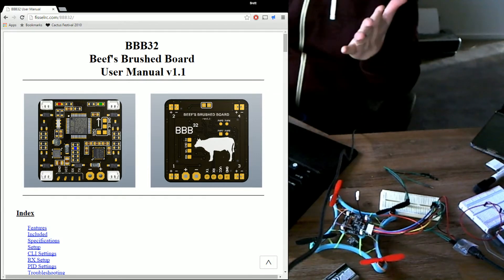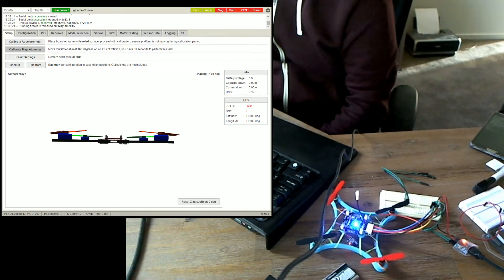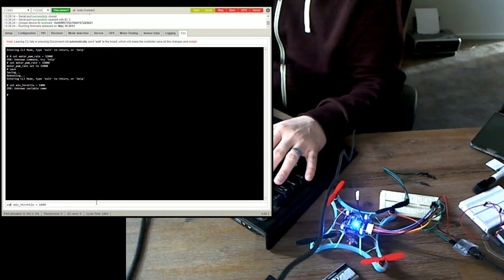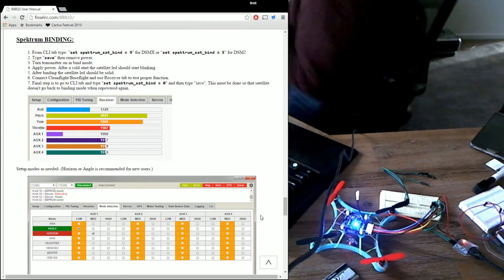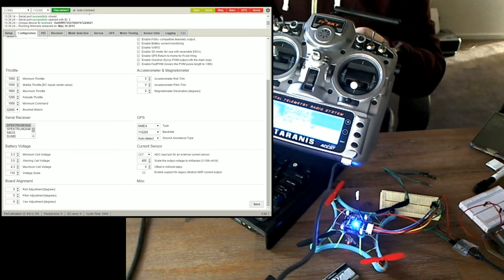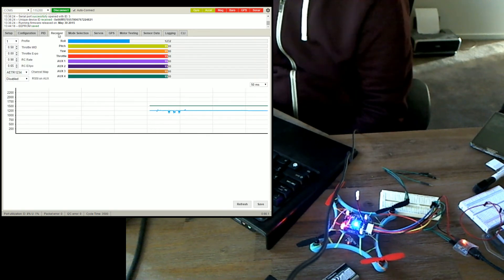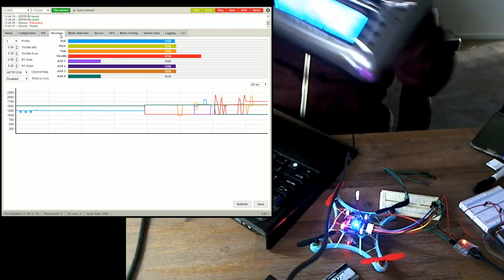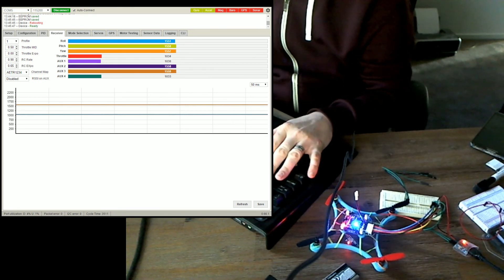Beefs Brushed Board - Micro Quadcopter software setup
Software Setup for a Beefs Brushed Board